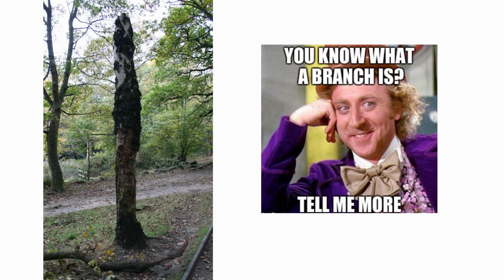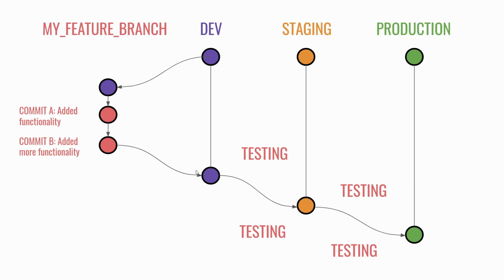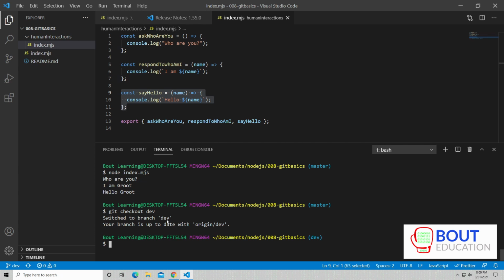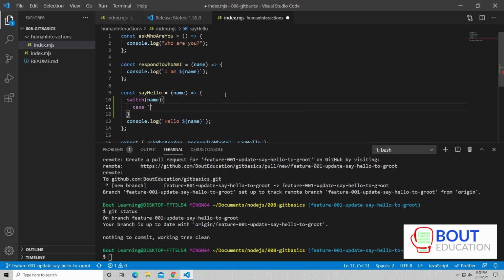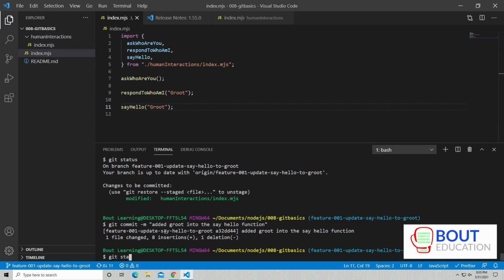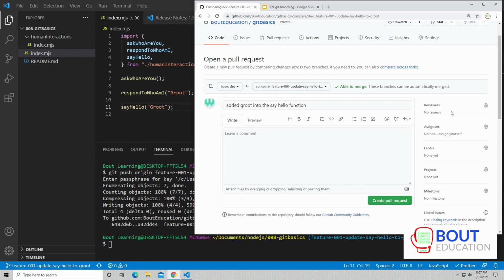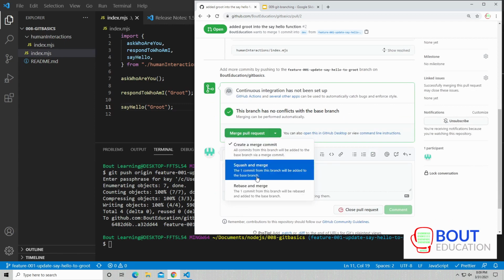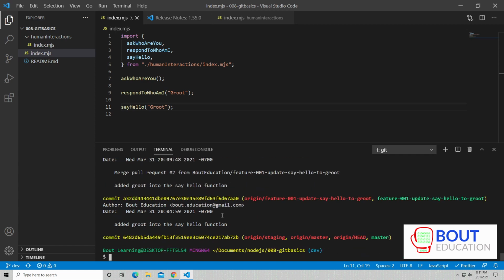Git Branching and Merging Using Peer Review on Github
What is tree with branches? An ugly tall stump. What is Git without branches? Pointless.
Learn how to creating branches with Git. Learn a common branching strategy that many people have adopted. Learn the process development flow of branching off development and pushing and merging back your changes into development branch. Also, create peer reviews so that your fellow developers can leave you comments and feedback! Learn all things Git!

Description
0:00 Introduction
2:49 Project Introduction
4:25 Create a Local Branch
5:24 Push Local Branch to Github
7:43 Add, Commit and Push to Github
9:57 Create Peer Review using Github
11:18 Commenting on Peer Review
12:33 Merge Feature into Dev